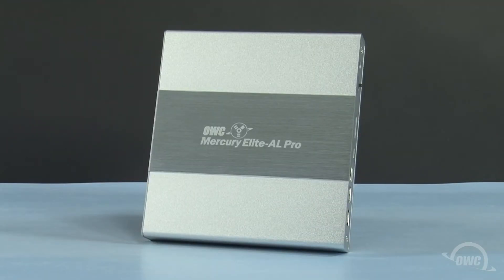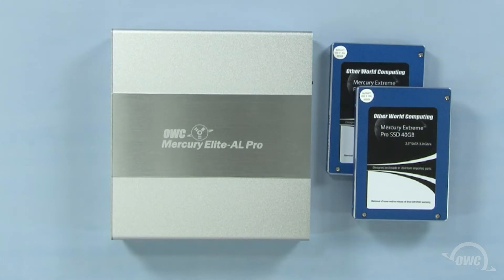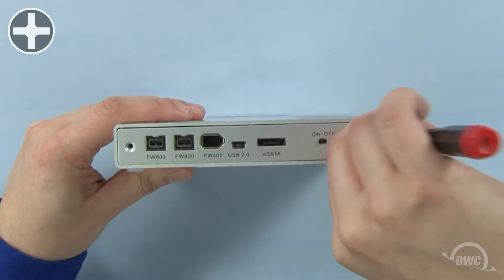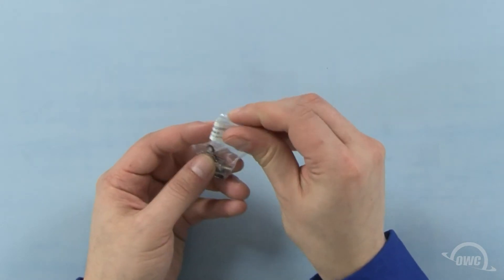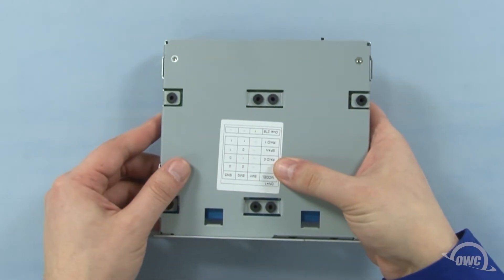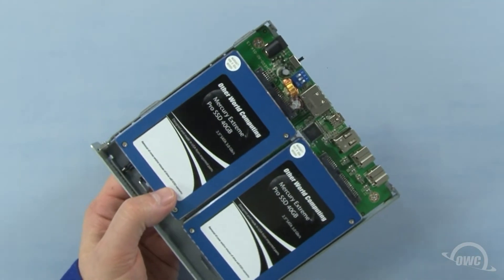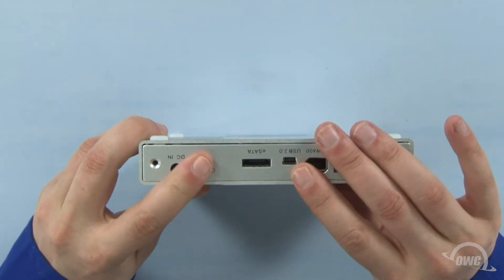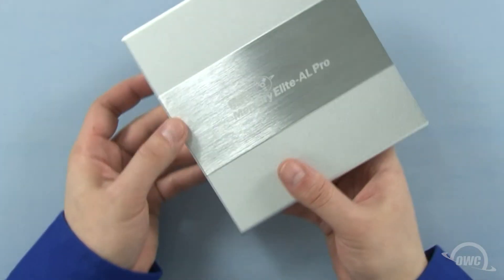How to Install Two 2.5-inch Hard Drives or SSDs in an OWC Mercury Elite Pro Dual mini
OWC's step-by-step video of how to install two hard drives or SSDs in the OWC Mercury Elite Pro Dual mini.

MERCURY ELITE PRO DUAL MINI
A portable RAID powerhouse.

Mercury Elite Pro Dual mini is the latest high-performance portable RAID from OWC. Packing dual-drive, USB 3.1 Gen 2 performance into a portable, bus-powered form factor, this is the perfect drive for high demand applications on the go. With ample capacities up to 2TB SSD or 4TB HDD, no matter where you are, Mercury Elite Pro Dual mini delivers the performance and flexibility to meet the most extreme workflow requirements for pros working with rich media content.

GOOD LOOKS MEET GREAT DESIGN
A rugged aluminum chassis designed for near silent fanless, cooling, keeps your drives protected, cool and quiet everywhere you go. The slimline, side-by-side configuration means Mercury Elite Pro Dual mini fits easily in your laptop or gear bag. And because it's fully bus-powered, Mercury Elite Pro Dual mini is the perfect solution for your portable creative workflow.

LIGHTWEIGHT, PORTABLE, CONNECTABLE
This lightweight RAID solution covers your needs wherever you need to work and offers exceptional connectability. Includes 2 USB cables for ultimate connectivity ((1) USB-C to USB-C and (2) USB-A to USB-C) with today’s latest USB C / TB3 Models as well as any USB equipped Mac or PC.

RAID FOR REDUNDANCY, RAID FOR PERFORMANCE
Mercury Elite Pro Dual mini features easily user selectable modes RAID 0 and RAID 1. Choose the configuration that suits your needs. In RAID 0, experience blistering data transfer speeds up to 861MB/s. Or select RAID 1 for greater data redundancy from mirrored disks.

RELIABILITY AND SUPPORT YOU CAN COUNT ON
Like all OWC drives, Mercury Elite Pro Dual mini is built to the highest standards of reliability and performance. Because 100% reliability is always the goal, Mercury Elite Pro Dual mini is rigorously quality tested, and backed by an OWC 3 year limited warranty and 24/7 customer support.